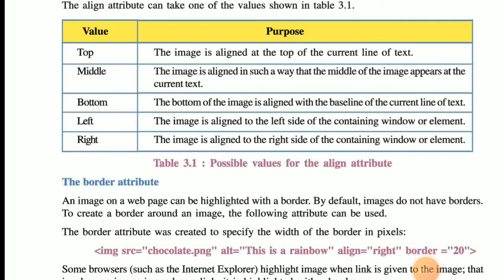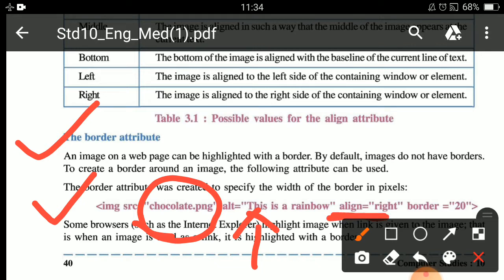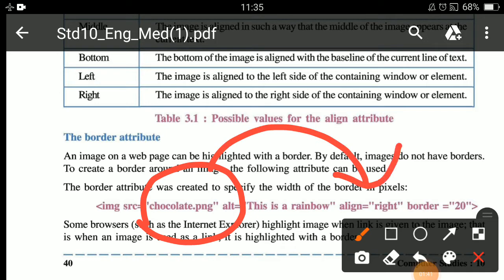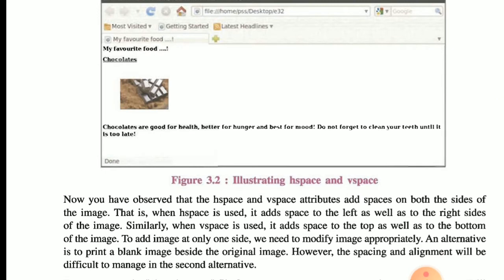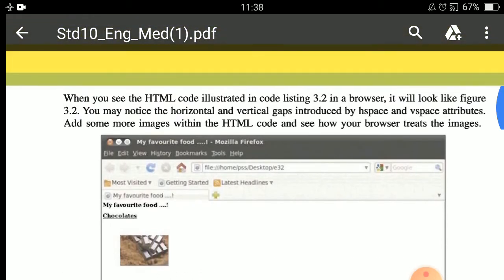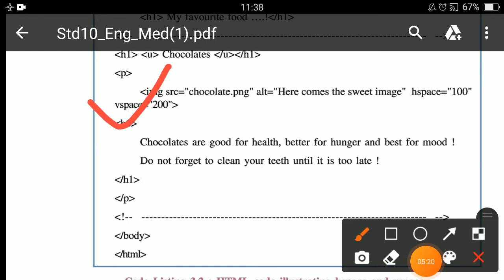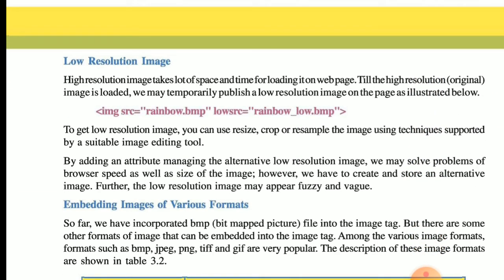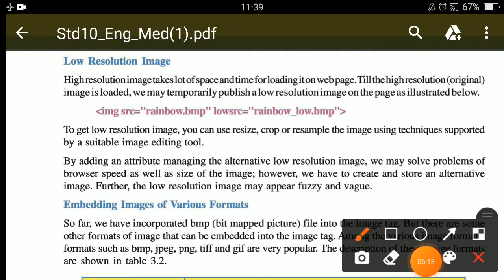Std 10 || Computer || ch-3 || Handling images in HTML || video 2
How to use Border Attribue || How to give Id